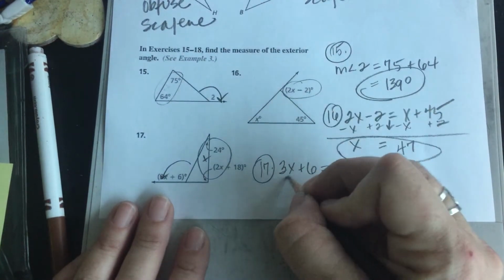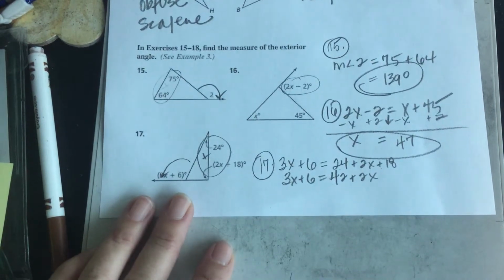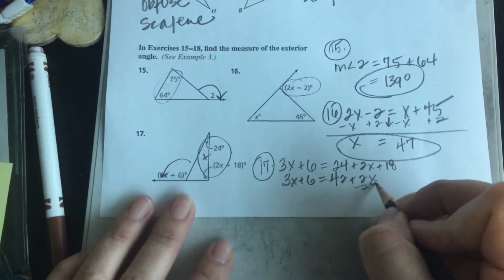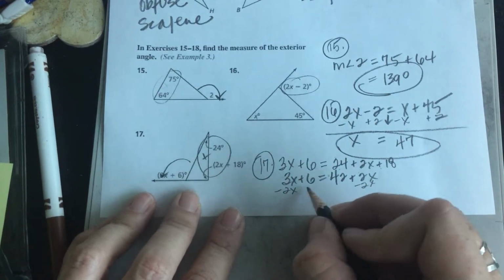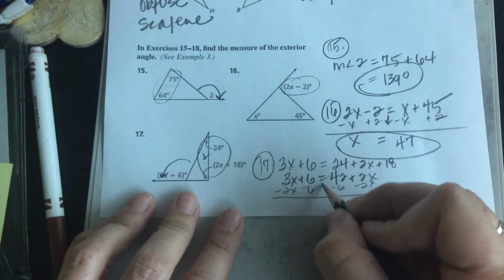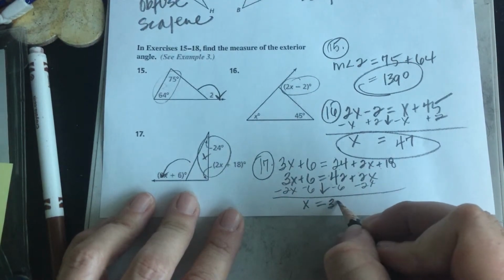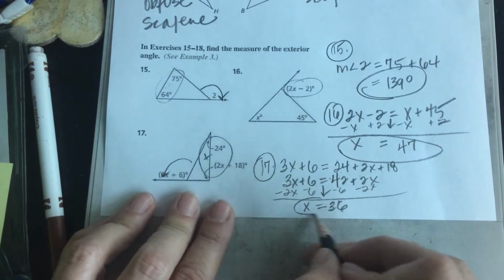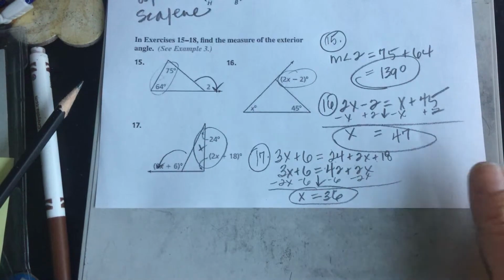Geometry Exam Review 5.1/5.4